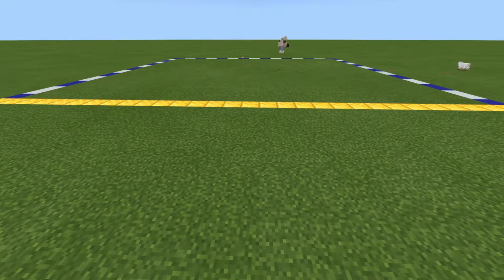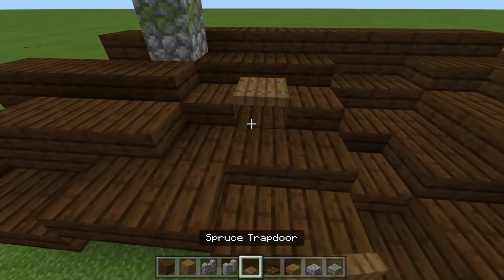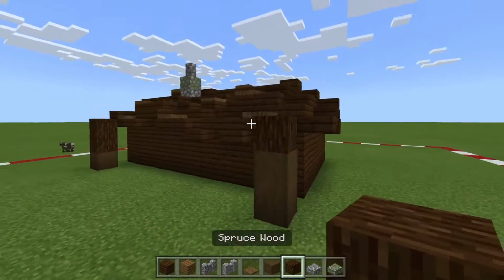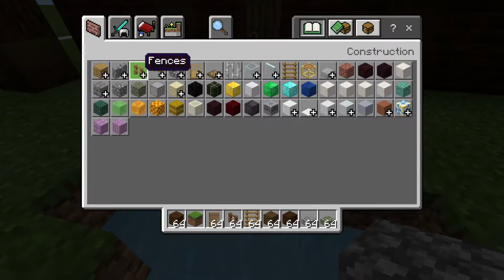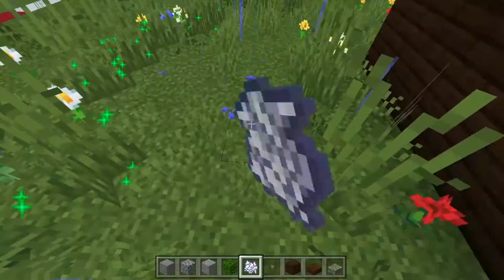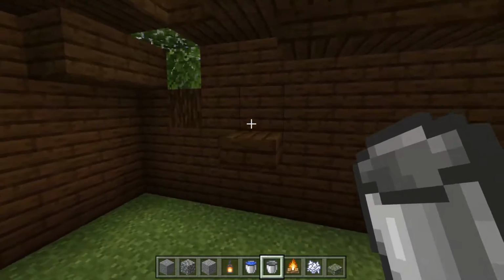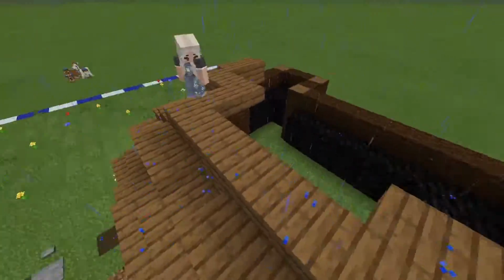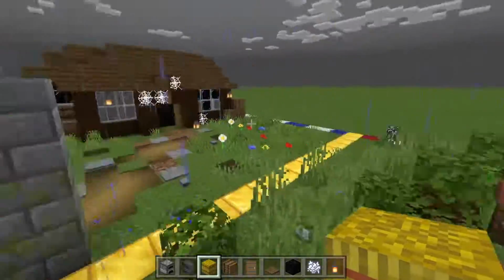Minecraft Build Battle Old House.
in this vid i will do a build battle with unicorn grill plz vote in the comment section below